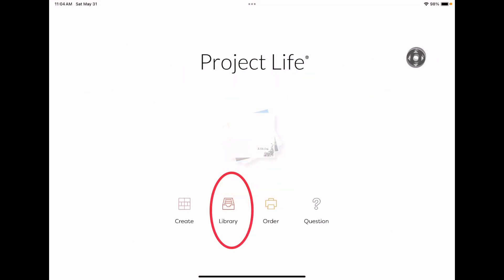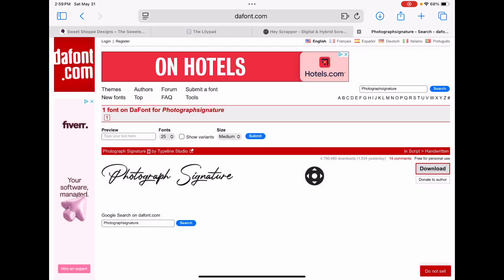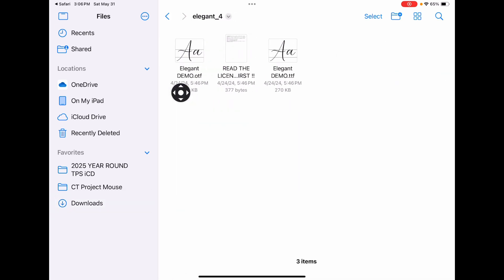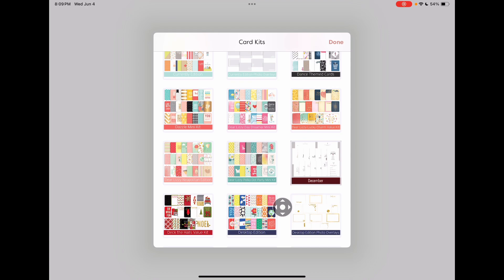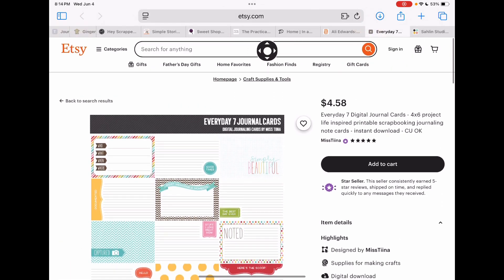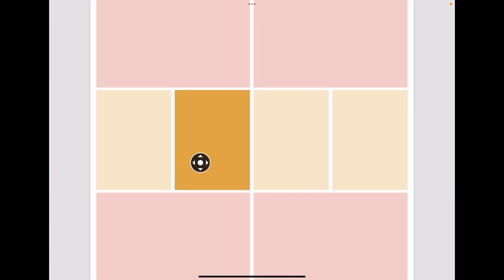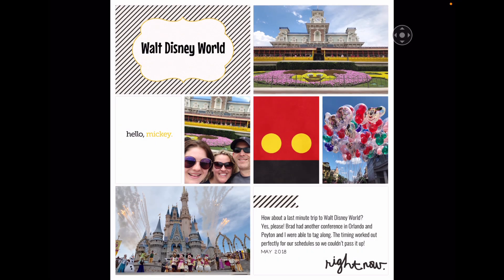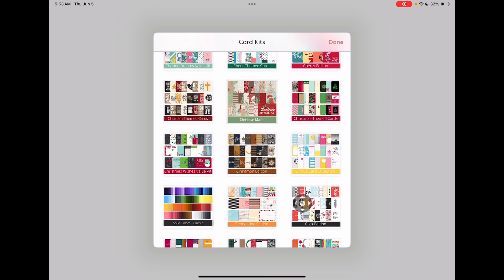Part 3- Project Life App Getting Started Guide (2025)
Follow along to learn how to add fonts to the Project Life App and use cards on your app pages from other online digital scrapbooking stores!